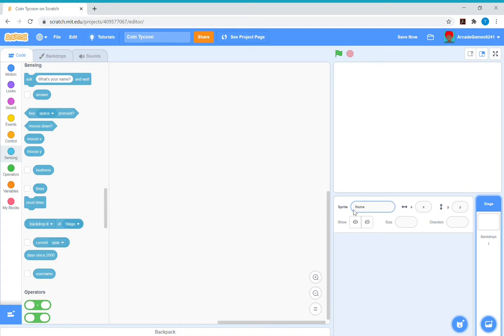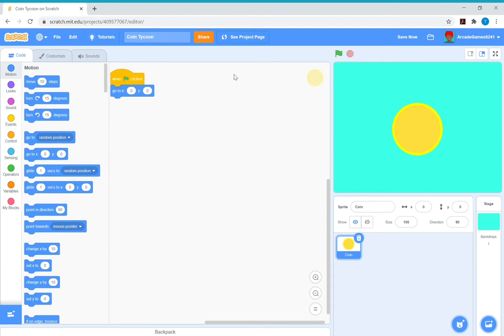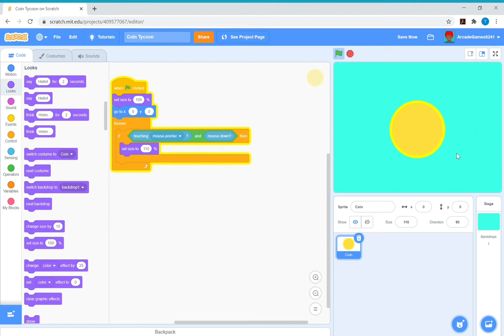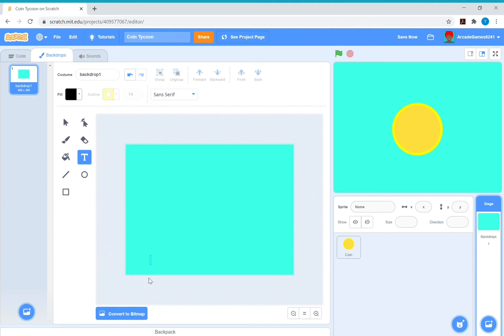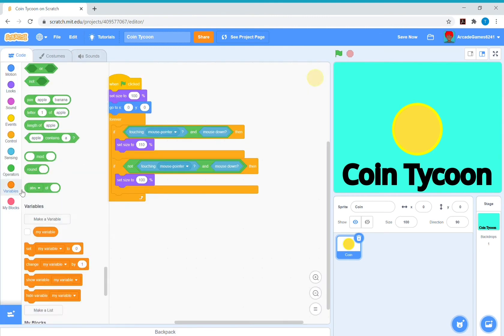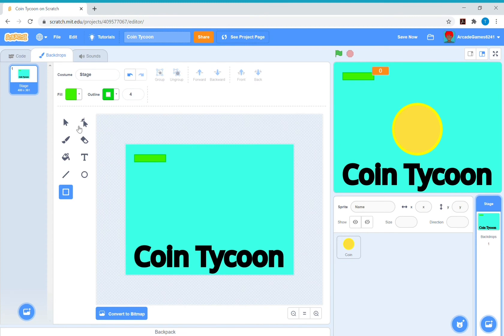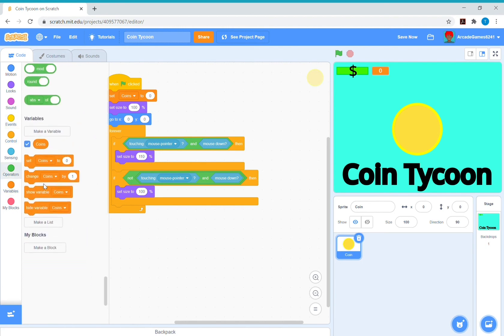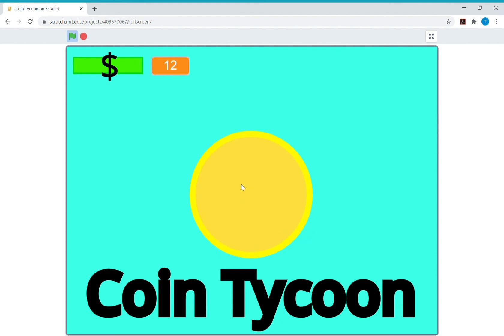Scratch 3.0 Coin Tycoon Game Tutorial - Part 1 // Ace Coding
Hey guys! This is part one of how to make a Coin Tycoon game on Scratch.

Hi guys! I am Ace Coding and I make coding tutorials so that you can learn and enjoy.
and liking the video  👍

Bye!